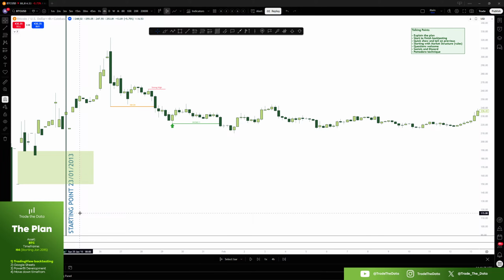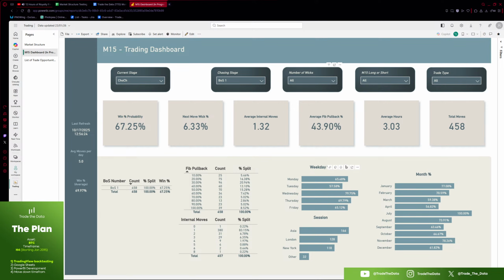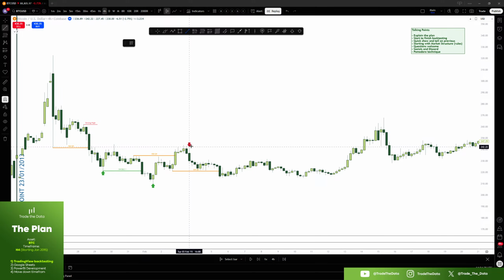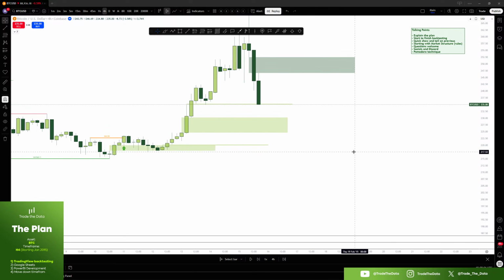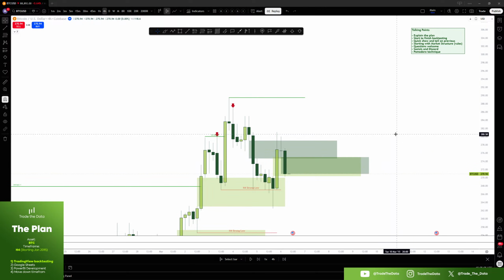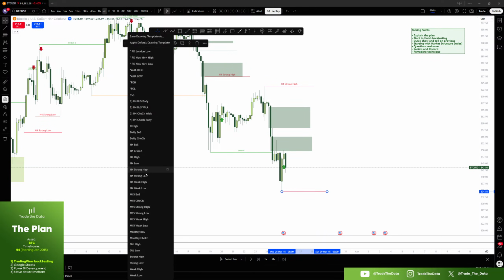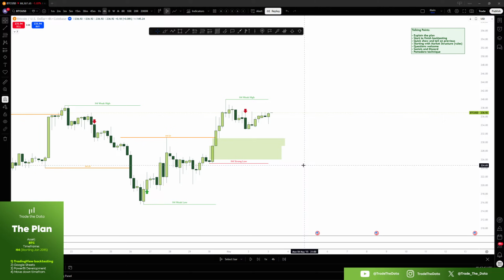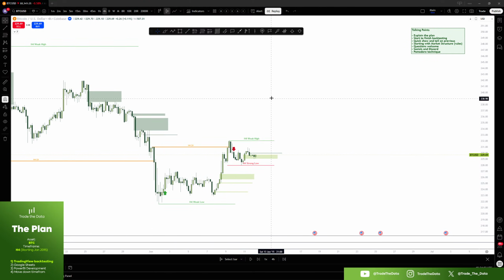#1 - Realtime backtesting BTC on the H4 - Market Structure (LIVE)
In this live session, we are diving into how to backtest using TradingView. Join me as I show you the process from start to finish with a peak into the art of the possible!

Please ask as many questions as you like!

Timestamps
00:00 Starting Stream
03:05 Overview of Plan
03:33 Market Structure
04:30 Trade The Data Purpose
05:41 What Good Looks Like (Google Sheets & PowerBi)
13:53 Start Backtest

📊 Tools Used Today:

TradingView (Tools and Tips)

In upcoming episodes: Google Sheets (Data Entry & Math)

In upcoming episodes: Power BI (Visualisation & Pattern Recognition)

System/Asset & Timeframe - TradingView (BTC, H4) (Starting Feb 2015 to Jan 2026)

⏱️ Timestamps (TBC)

Join us for an exploration of market analysis using TradingView, where we dive deep into various trading indicators. We'll be examining candlestick pattern formations and chart patterns to develop a robust trading strategy. This session aims to enhance your understanding of technical analysis for better trading decisions.